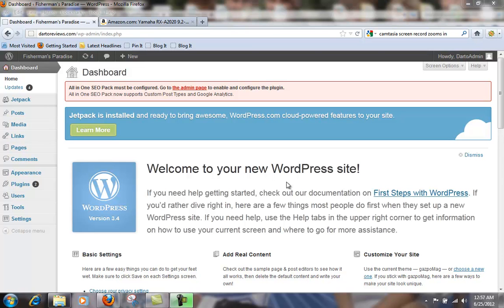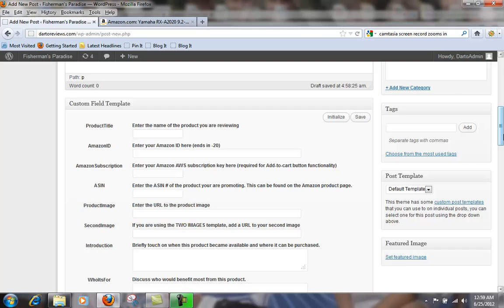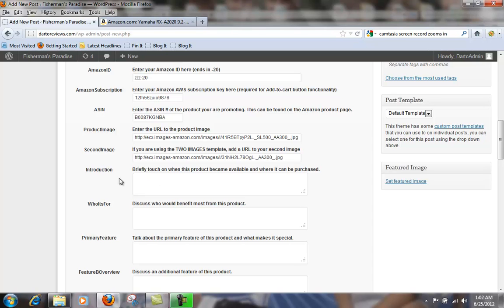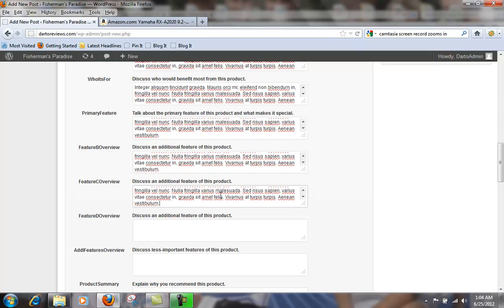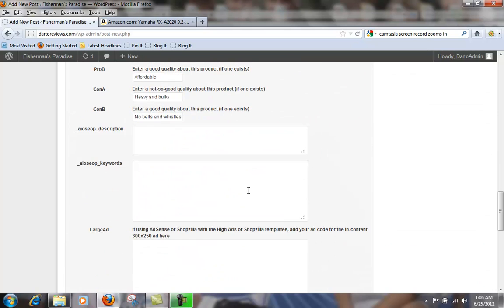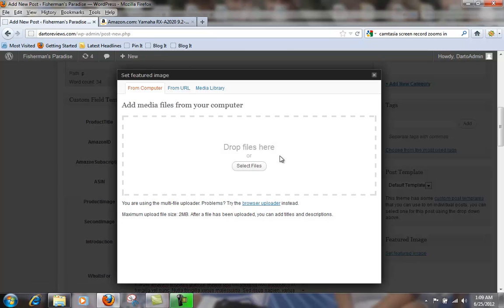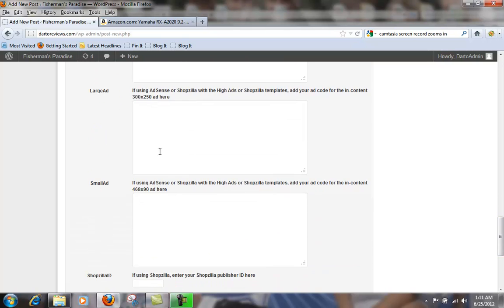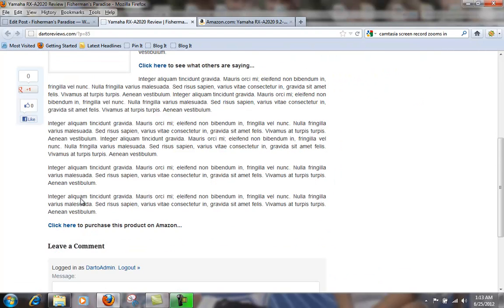Creating a Product Review With Review Sites Made Easy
This video explains how to use the Review Sites Made Easy system to effortlessly create awesome product reviews on your product review site.